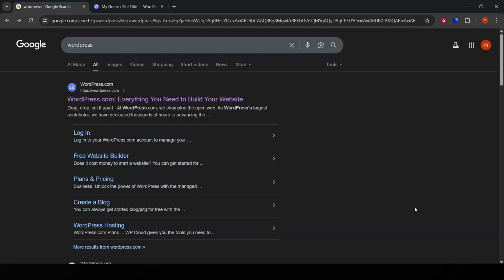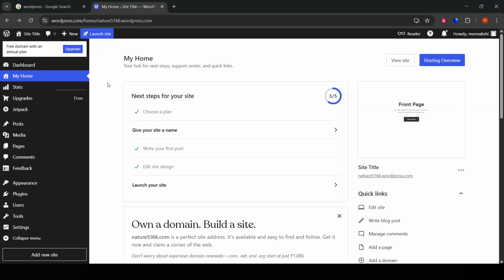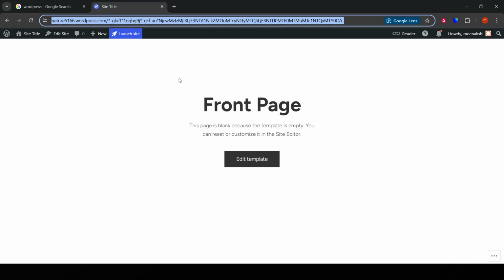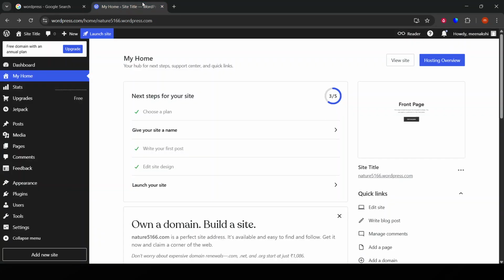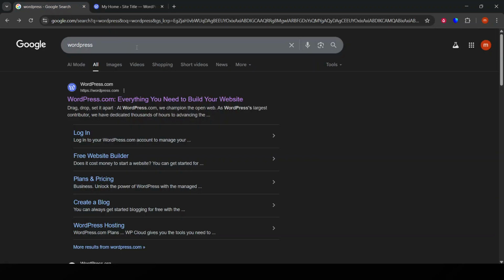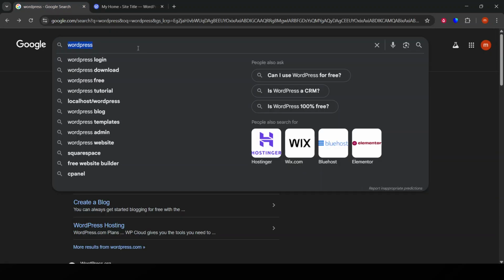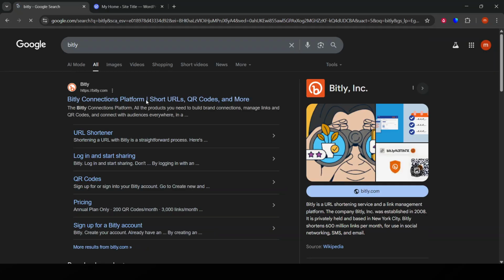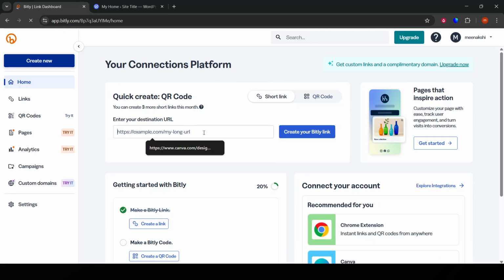How to Share Wordpress Website Link 2026 (Step By Step)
Learn How to Share Wordpress Website Link in this video.

In This Video, We'll Show You 👇
Wordpress Link Sharing
Share Wordpress Website
Wordpress Website Link
How To Share Wordpress Link
Wordpress Website Sharing
Sharing Wordpress Links
Wordpress Link Tutorial
Wordpress Share Link
Wordpress Link
Share Website Link Wordpress
How To Share Website Link Wordpress
Wordpress Tutorial
Wordpress Tips
Website Link Sharing
Wordpress Guide
Wordpress For Beginners
Share Wordpress Post
Wordpress Website Share
How To Share A Wordpress Website
Wordpress